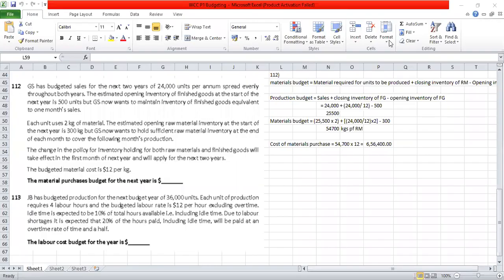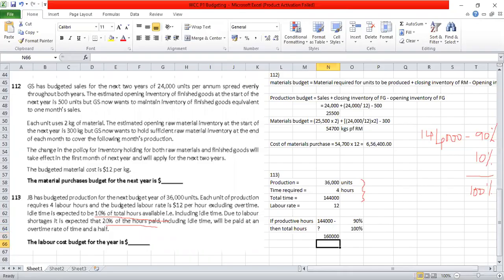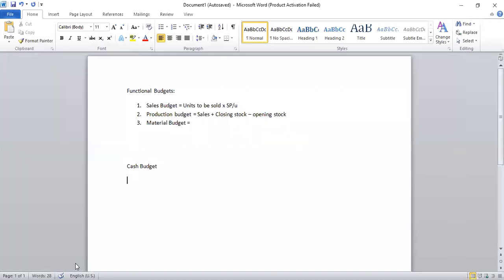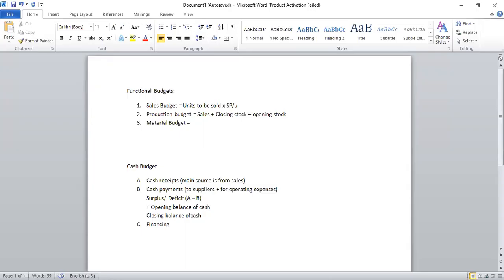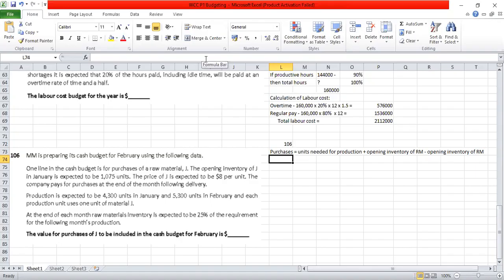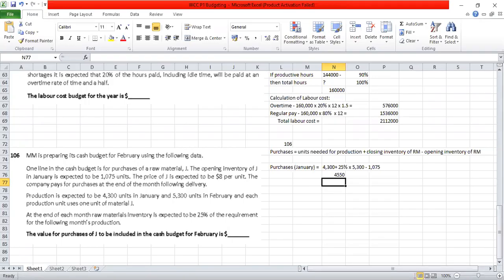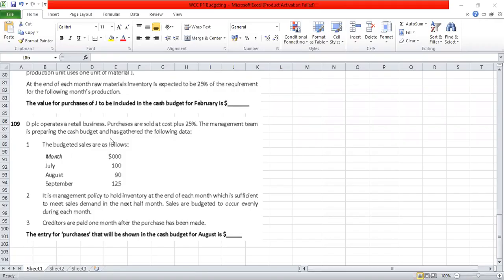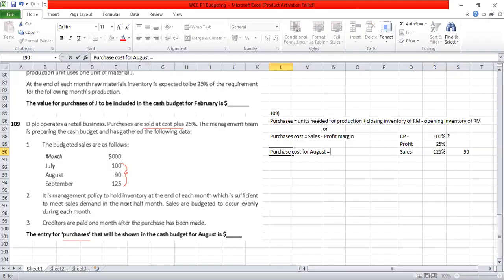CIMA P1 Management Accounting Budgeting Part 2 MCQs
CIMA P1
Management Accounting
Budgeting - part 2